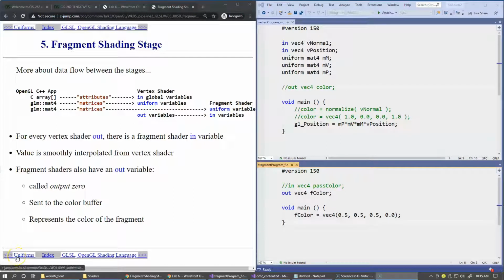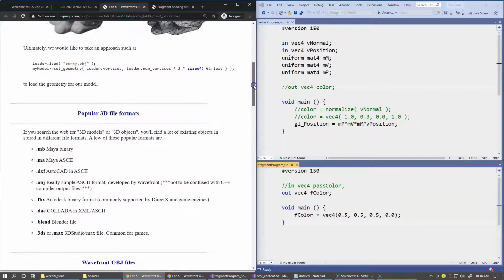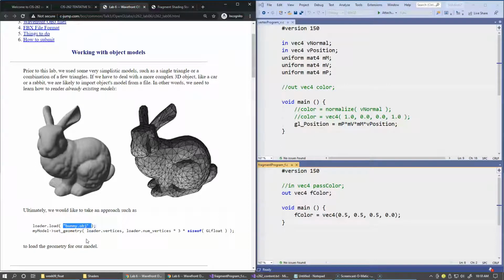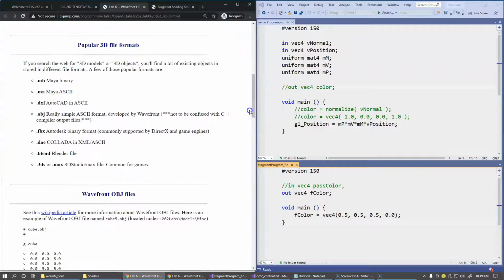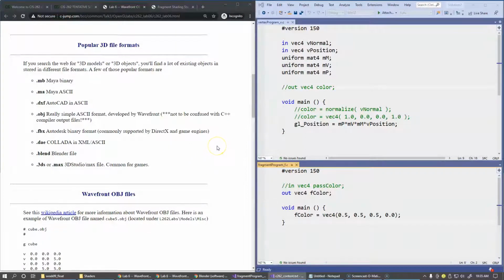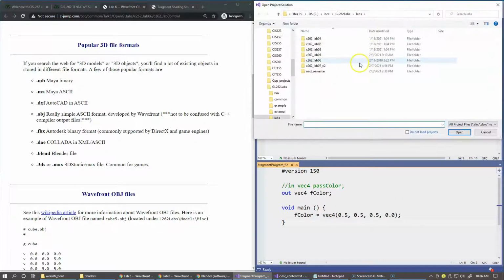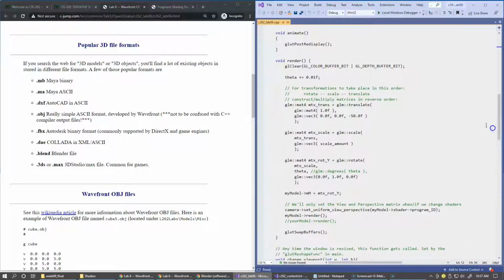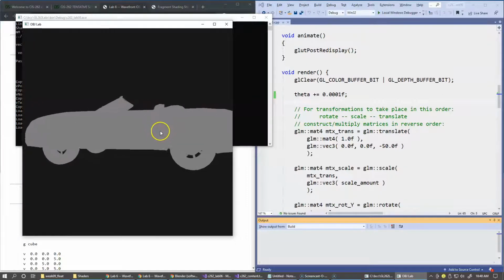9.13 Lab 6, Wavefront OBJ files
9.13 Lab 6, Wavefront OBJ files